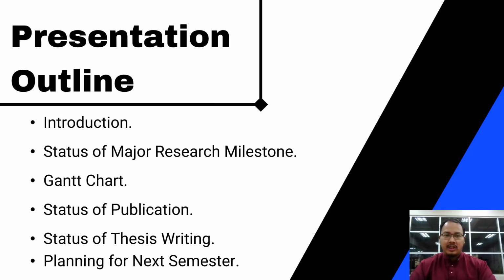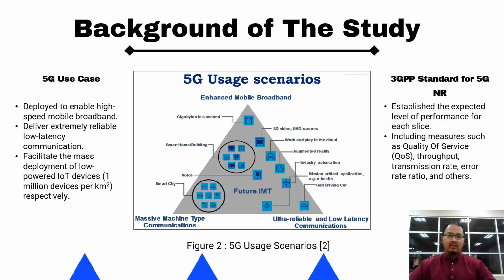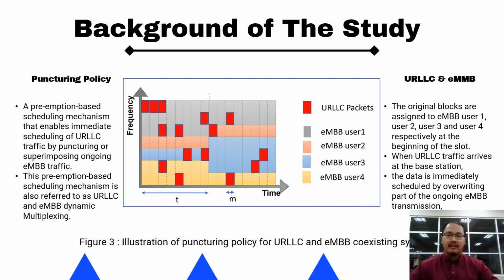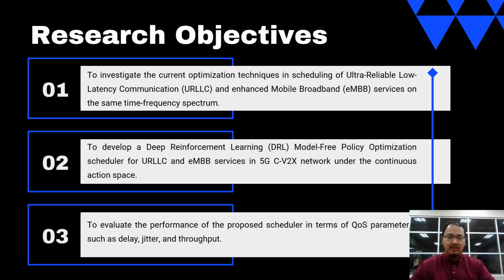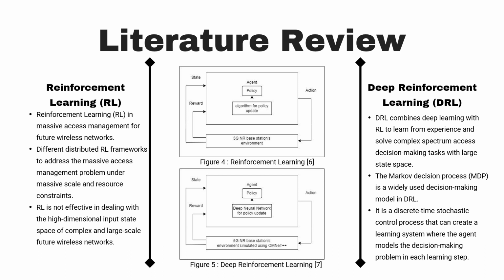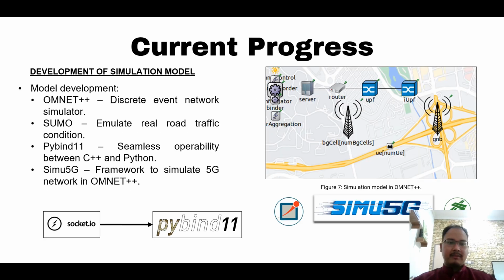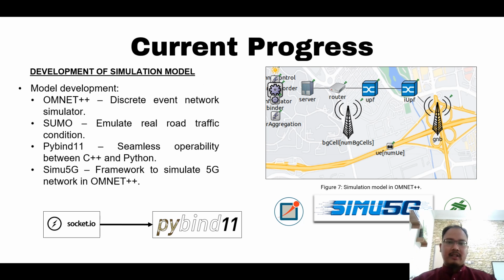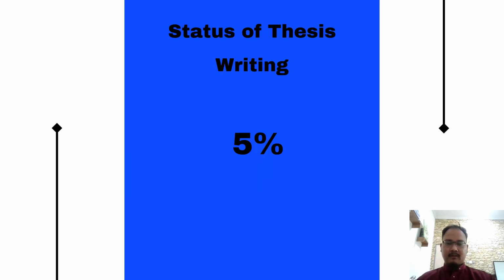SEMESTER 2_PROGRESS REPORT SUBMISSION_AHMAD MUQRI AQIL MAZLAN_2023145065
DEEP REINFORCEMENT LEARNING FOR 5G C-V2X ULTRA-RELIABLE LOW-LATENCY COMMUNICATION (URLLC) DATA MANAGEMENT USING TWIN DELAYED DEEP DETERMINISTIC POLICY GRADIENT (TD3)